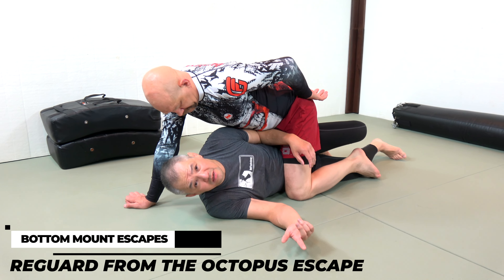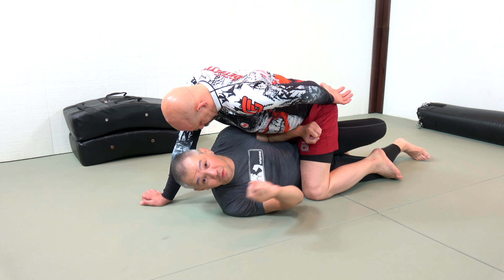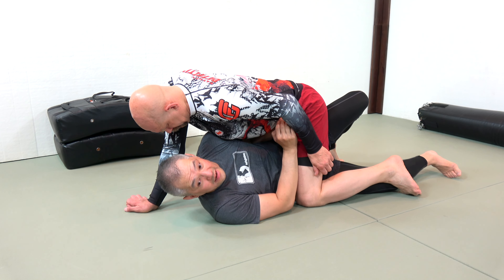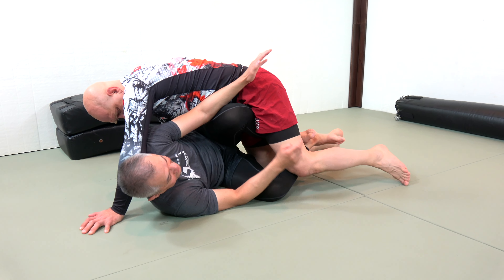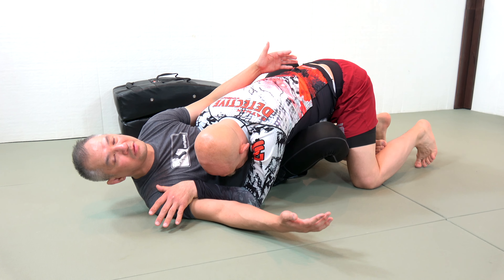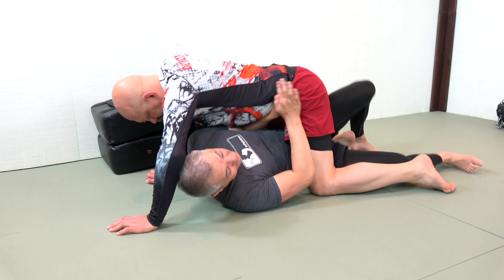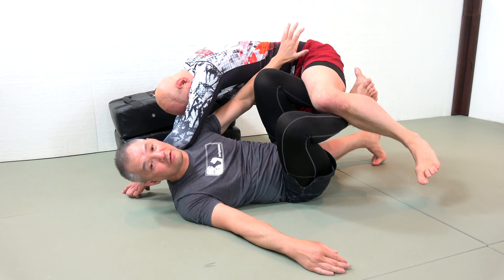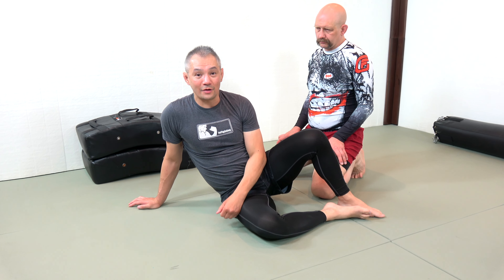ReGuard From The Octopus Escape From Bottom Mount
As we continue down the line of bottom mount escapes, let’s now look at the ReGuard.  Getting your Guard back from Bottom Mount is typically the number one escape for most people; but, while ReGuarding absolutely works, and it’s a high percentage technique that is both safe and highly effective, the problem is that you’re still on your back and you may not get back the most offensive type of Guard right away.  As you’re trying to hit the Octopus Escape from Bottom Mount, your partner may be too heavy to move; and thus, instead of moving your upper body, you’re going to move your lower body and get your shins inside to win your Butterfly Hooks.